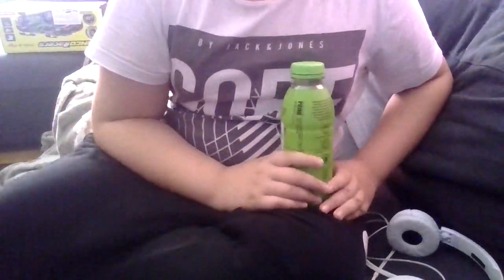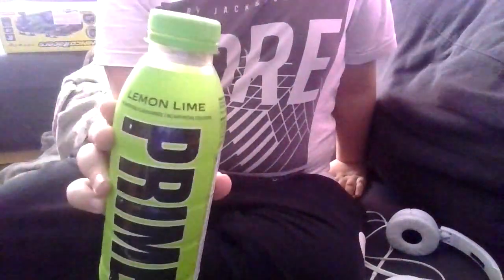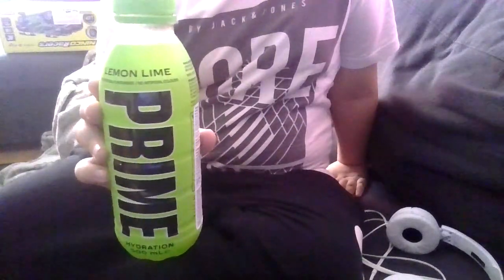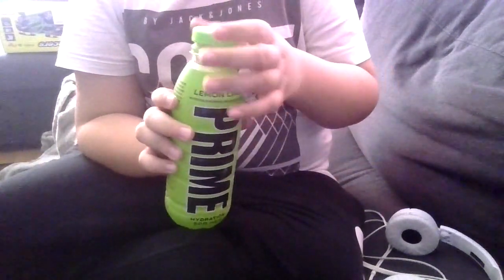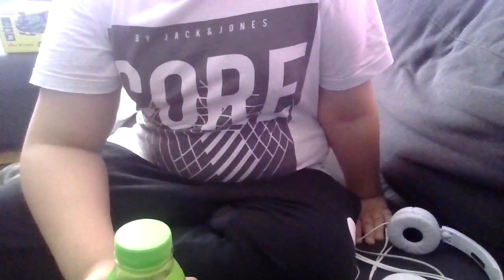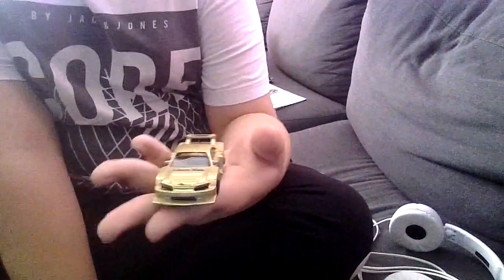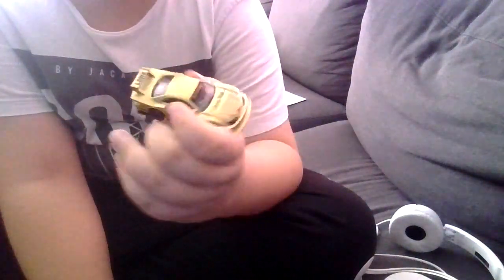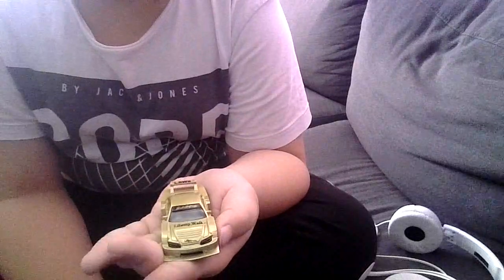Taste tesst lemon lime prime and showcase Nissan Silvia S15!!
YYAAAAAAAAAAAAAAAAAYYYYYYY!